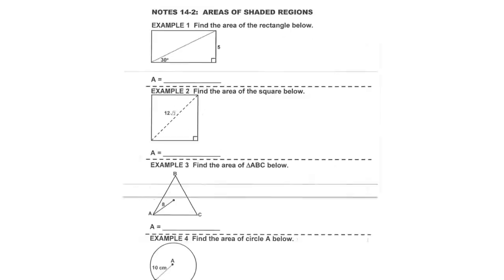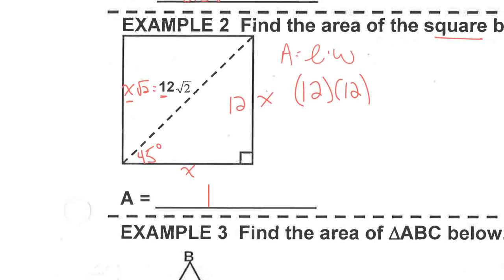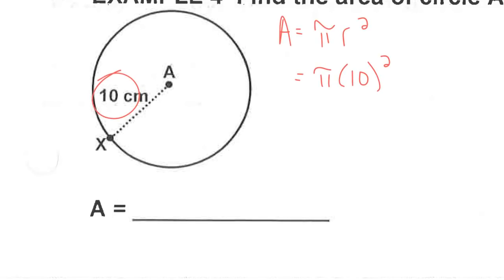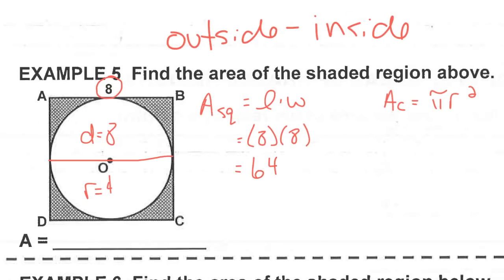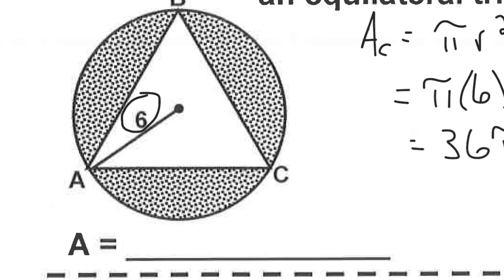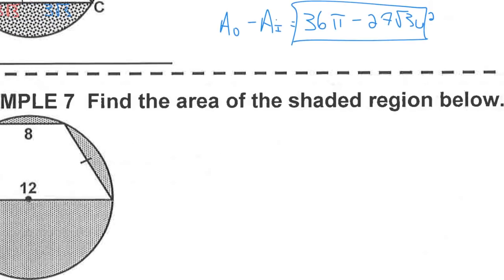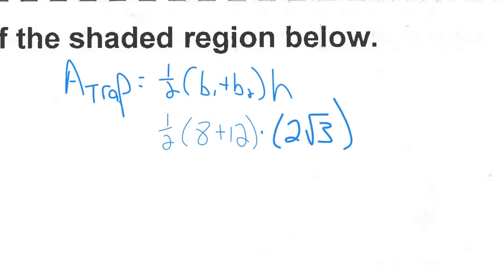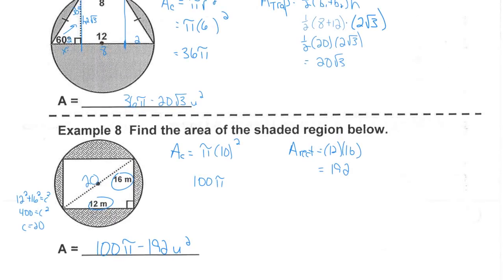Notes 14 2